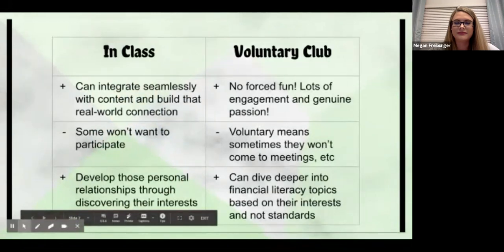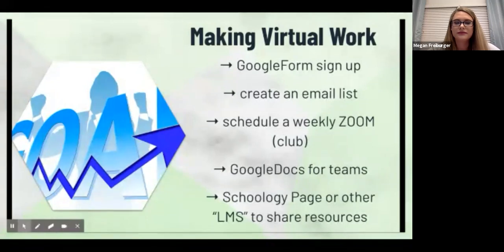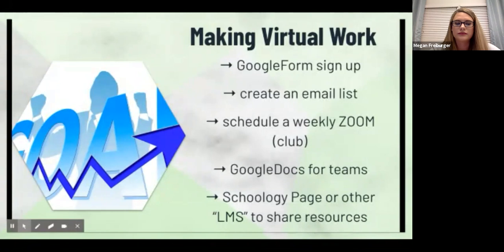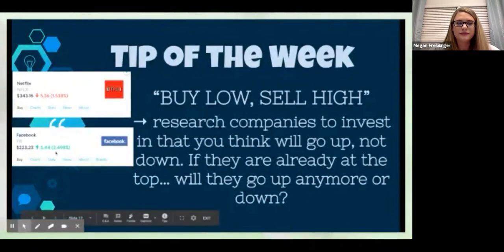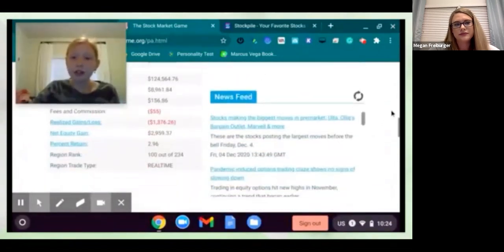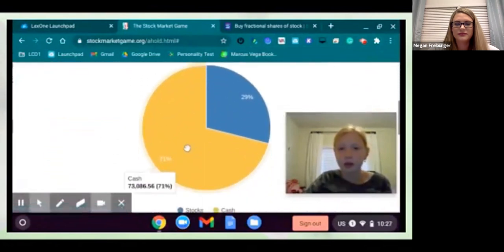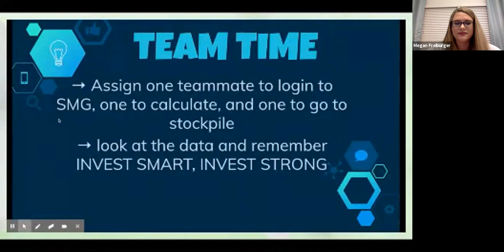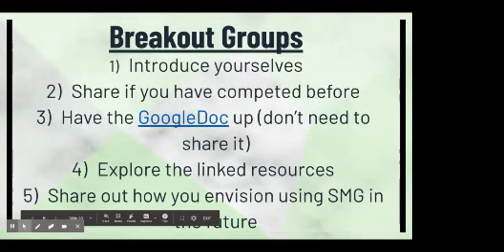How to Play the Stock Market Game in Your Remote Classroom: Spring Webinar Series 2021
The 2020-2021 SC Economics Webinar Series features an in-depth dive into *NEW* South Carolina Social Studies Standards, highlighting the Economics and Personal Finance Standards.

In this webinar, explore the Stock Market Game and how you can play it in your remote classroom.

Come learn more about us!